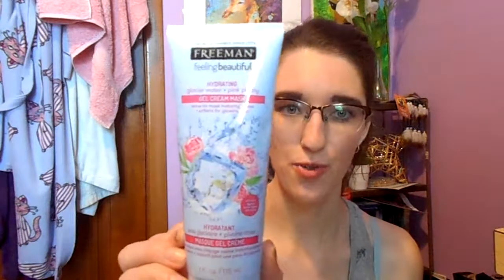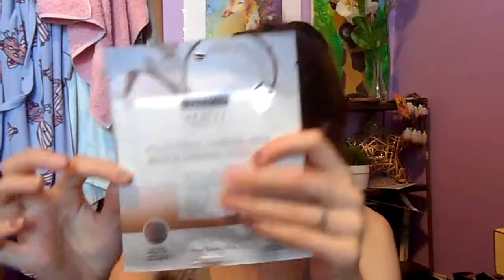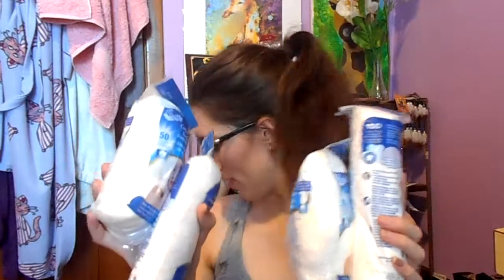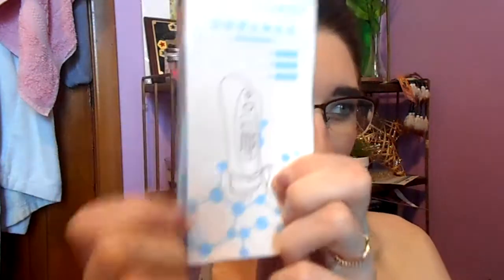Huge Summer Haul